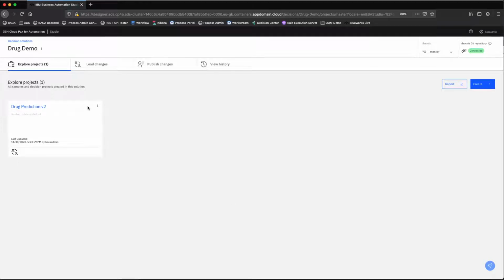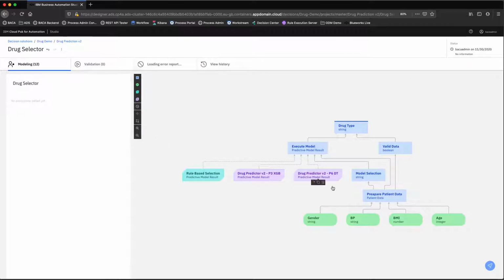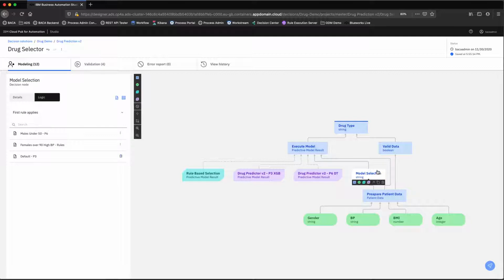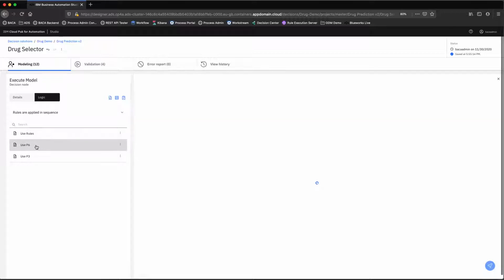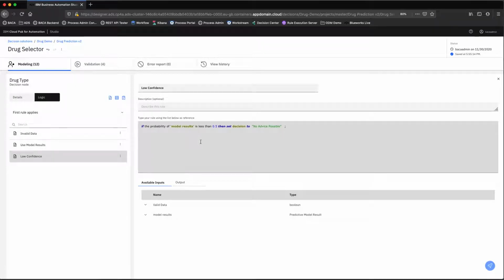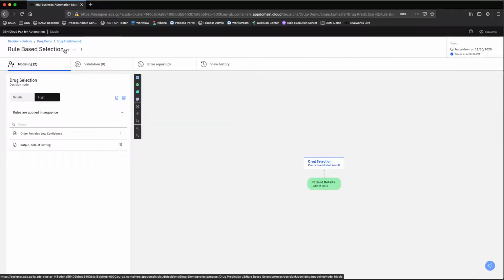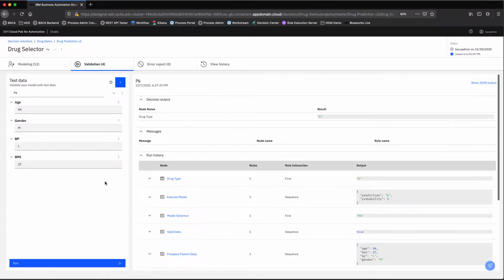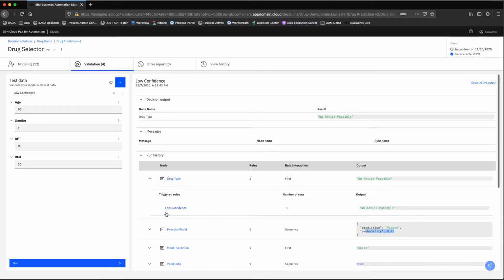ADS Using Multiple ML Models with Guardrails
This video is part of an IBM Automation Decision Services demo and shows how to use multiple ML models from ADS with guardrail rules.